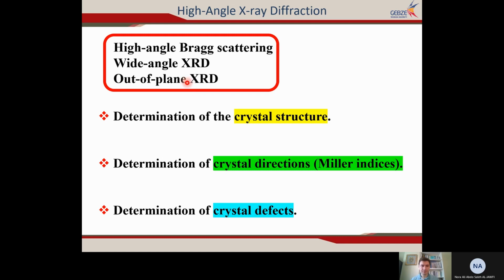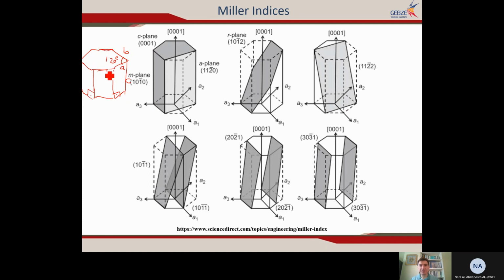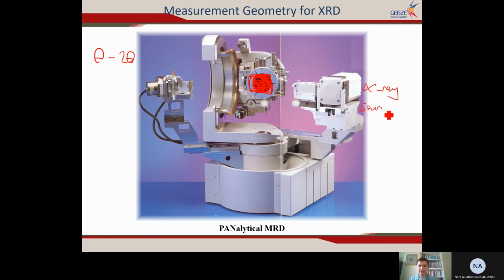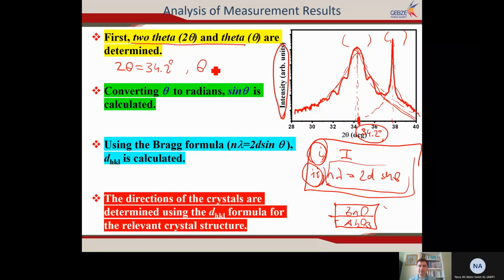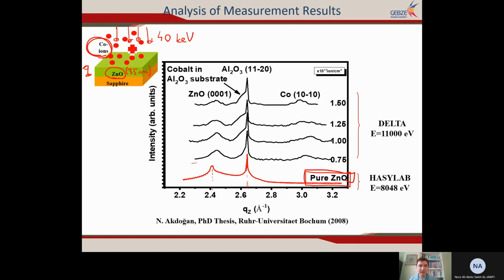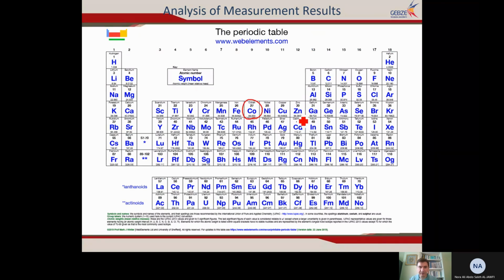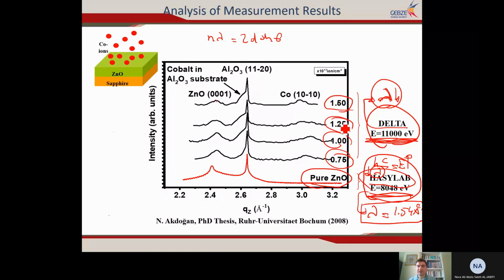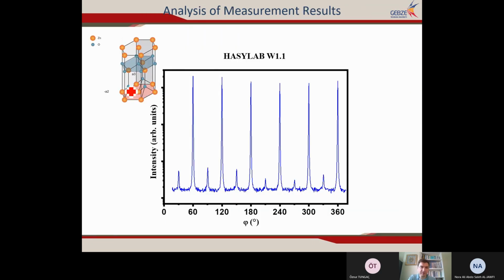X-Ray Technologies - High-Angle X-ray Diffraction, Out-of-plane & In-plane XRD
This video contains an online lecture on X-Ray Technologies. The lecture is given by Prof. Dr. Numan Akdoğan for the students of Gebze Technical University.

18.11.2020